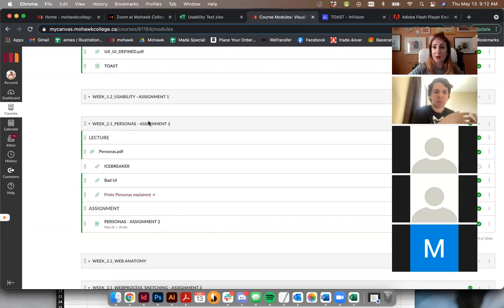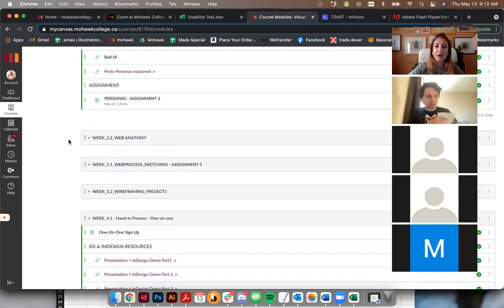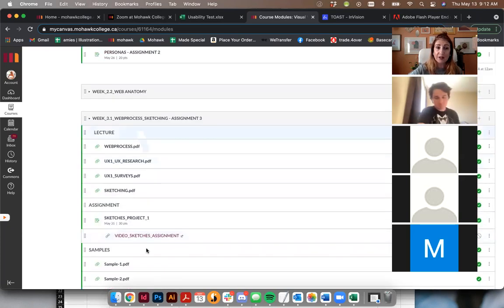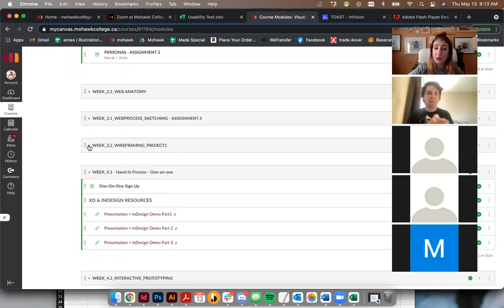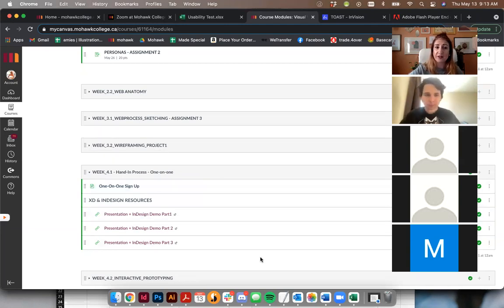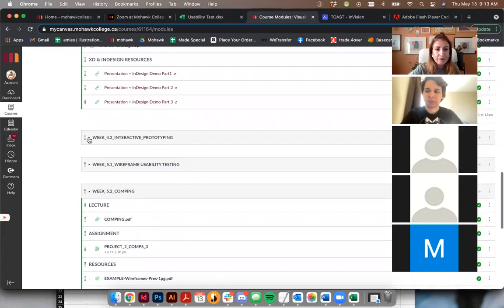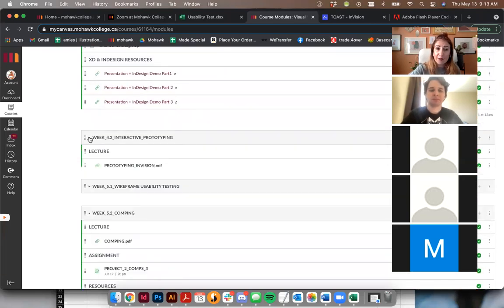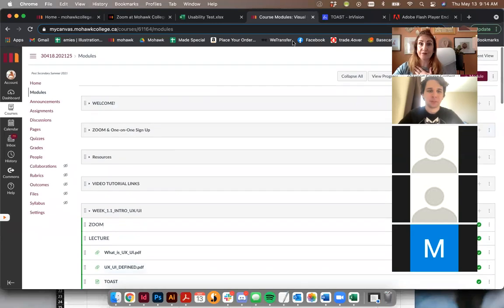Visual Web Semester Rundown